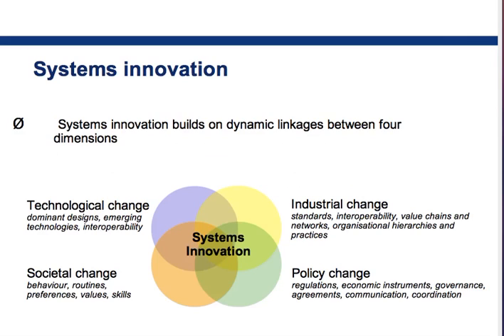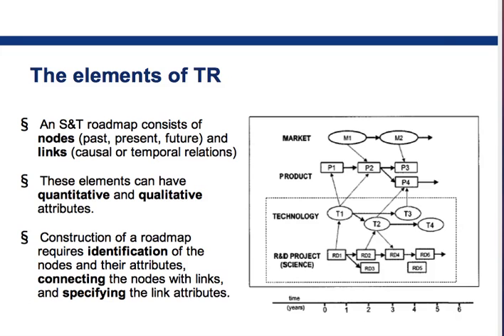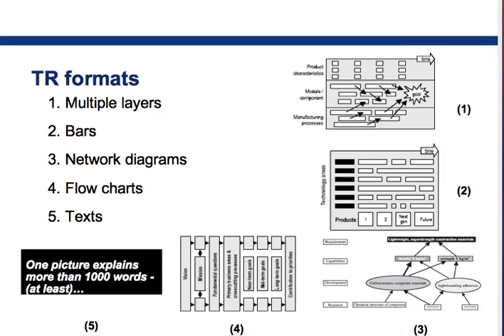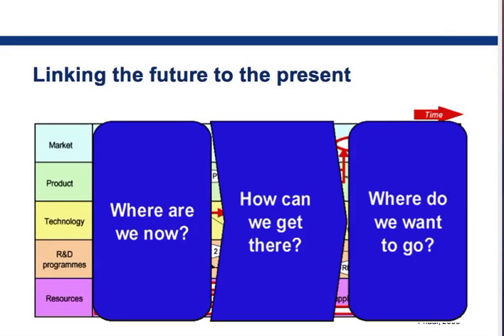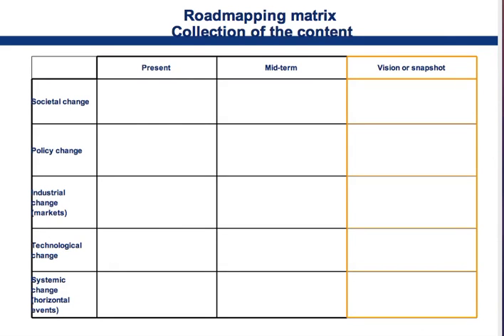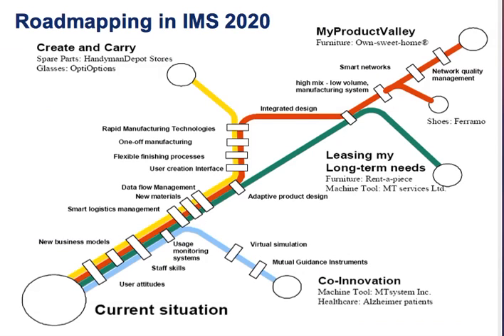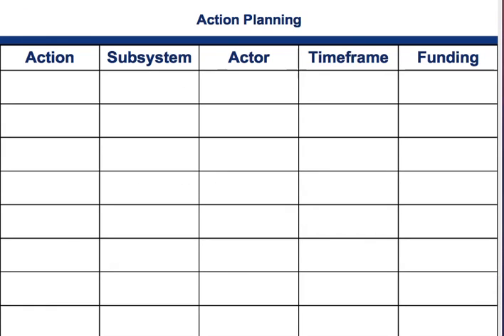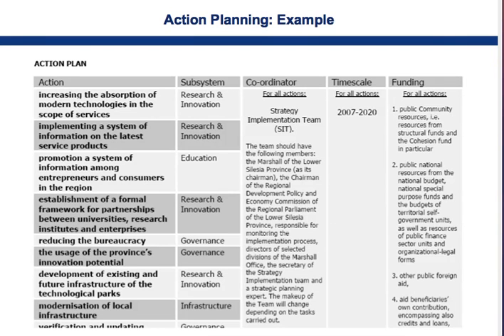Module 4b Roadmapping